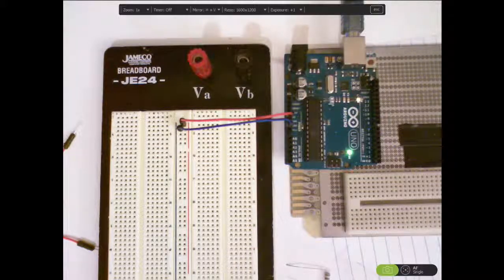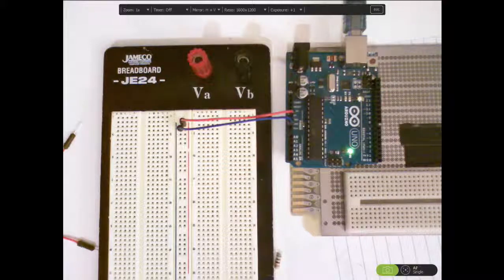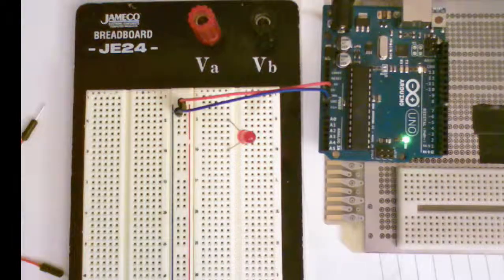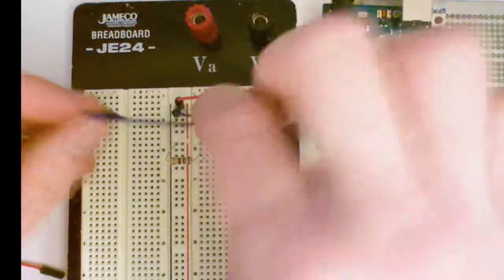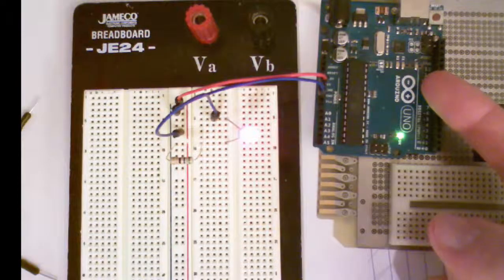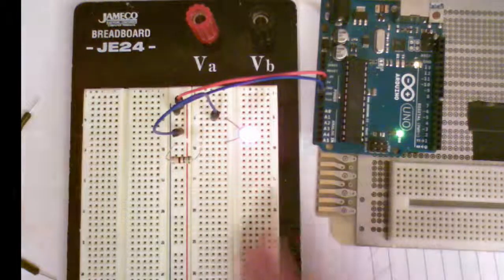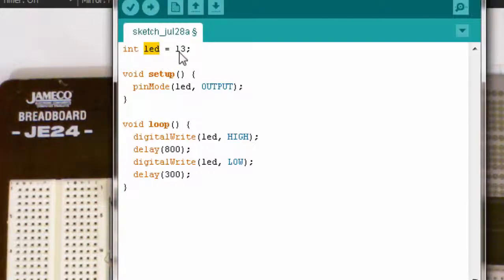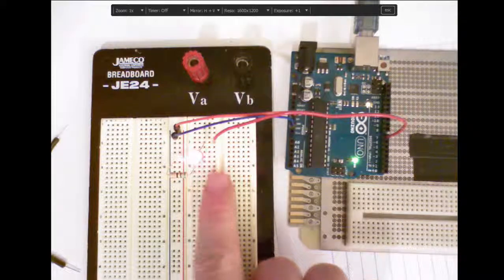1 - Arduino LED Control Example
How you can use the blink program to control an external LED on pin 7